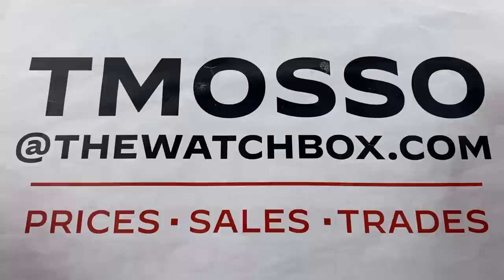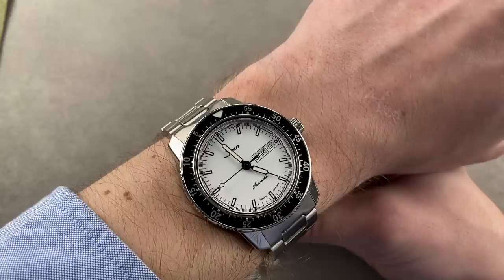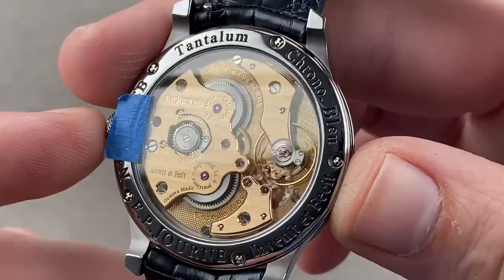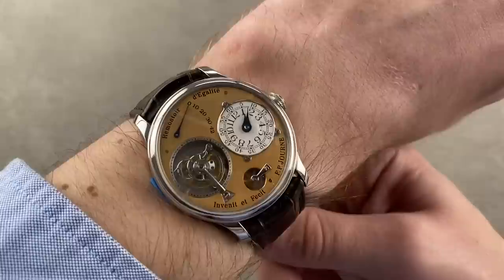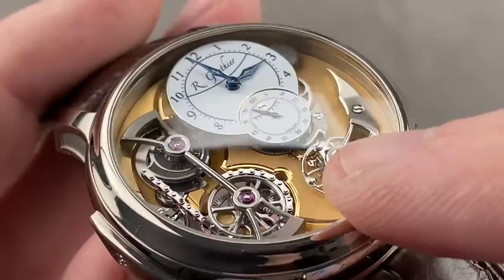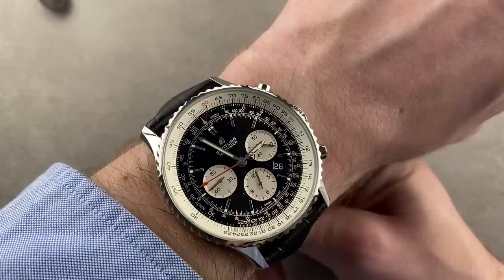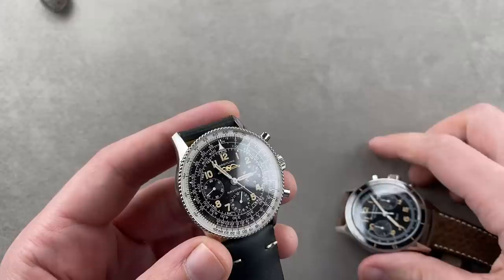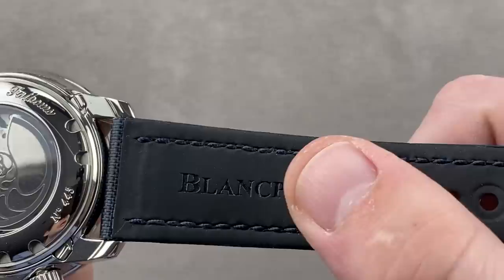Vacheron Constantin Overseas Chronograph Review Plus Preowned Watches From The Best Watch Brands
Tim Mosso reviews the Vacheron Constantin Overseas Chronograph and a range of the world’s best watches today on “Wake Up with Watches!” From Breitling to Vacheron and all watch brands in between, this is a world class showcase of luxury preowned watches from the WatchBox.com inventory. Whether you are in the market for a sports chronograph, a dive watch, or independent haute horlogerie, we have the watch to match your tastes and your wrist.

The Vacheron Constantin Overseas sports watch launched in 1996, but a chronograph variant didn’t bow until 1999. Even then, the resulting watch was too small to compete with market leading high horology sports watches from Audemars Piguet and Patek Philippe. All of that changed with the second generation Overseas Chronograph of 2004.

Vacheron’s second interpretation of a steel luxury sports watch was larger across the model range, but the 42mm chronograph in particular benefitted from newfound substance and wrist presence. Today’s show highlights a representative example of the generation two Overseas Chrono with a black dial, stainless steel case, and a full steel integrated bracelet. While large, it’s not thick at 12.6mm, and the fit is a better match for a small wrist than the 2016-present generation three chronograph. All links on both sides of the bracelet are removable, so an ideal fit is assured.

Vacheron designed the Overseas to channel the 1977 222 sports watch, and the tonneau-style case combines with a prominent bezel to complete the historical reference. The bezel’s “Maltese cross” motif is one of at least five occurrences of the Vacheron brand logo on this watch. A black dial sports the famous generation two “grande date” and “big eye” minute counter. Applied hour indices and a herringbone dial texture complete the face of the watch.

A caseback image of the Italian naval training vessel “Amerigo Vespucci” covers the Vacheron caliber 1137. It’s a Frederic Piguet 1185 with a big date module, but that’s good news for watch collectors. The high horology F. Piguet is a hand-finished and hand regulated integrated automatic chronograph movement. It sports a thin profile, a vertical clutch with column wheel, and respectable finish equal to the image of Vacheron and the Overseas. 150-meter water resistance and 25,000 a/m magnetism resistance are provided.

• Blancpain Air Command Flyback Chronograph AC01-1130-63A $21,950
• Blancpain Fifty Fathoms Complete Calendar 5066F-1140-52B $18,950
o Also known as “quantieme complet”
• Breitling Aerospace Evo V7936310/BD60 black titanium pilot’s watch $3,295
• Breitling Navitimer Reference 806 1959 Re-edition AB0910371B1X1 $8,495
• Breitling Navitimer B01 Chronograph B0127211B1X1 $6,495
• Bremont Supermarine SE301 Altitude / Felix the Cat S301-ALT1T-2018-S
• F.P. Journe Chronometre Bleu
• F.P. Journe Chronometre Souverain 38mm, platinum, $64,950
• F.P. Journe Tourbillon Remontoir, 38mm, platinum, rose gold dial, series IV
• IWC Da Vinci Rattrapante 3751-03 perpetual calendar, moonphase $17,950
• Kari Voutilainen Vingt-8 V-8R B.14.1001 rose gold, 25 pieces $109,500
• Laurent Ferrier Galet Classic Tourbillon Double F LCF020.AC enamel dial $99,950
• Romain Gauthier Insight Micro Rotor MON00375 titanium, 10 pieces $73,950
• Romain Gauthier Logical One MON00164 $129,950 white gold, enamel dial
• Sinn 104 Pilot’s Watch 104.012 white dial
• Vacheron Constantin Historiques 1955 Cornes de Vache 5000H/000A-B582 $39,950
o Stainless steel case
• Vacheron Constantin Overseas Chronograph 49150/B01A-9097 black dial $24,950